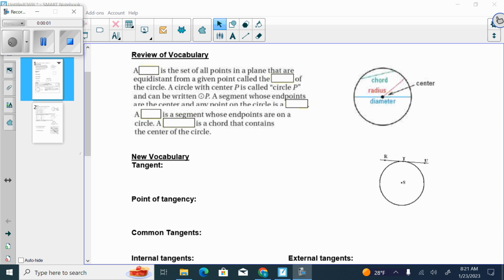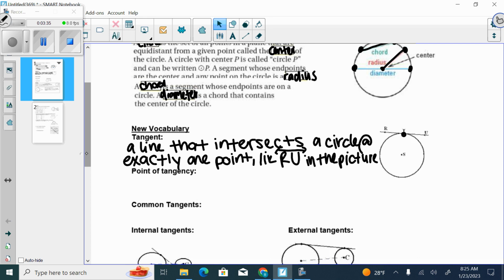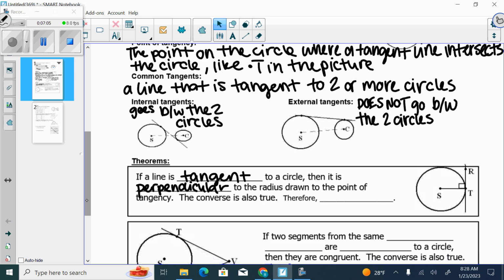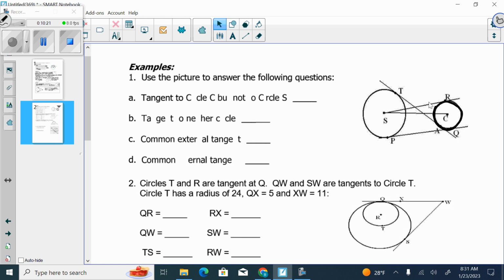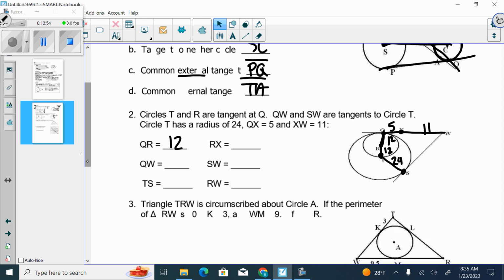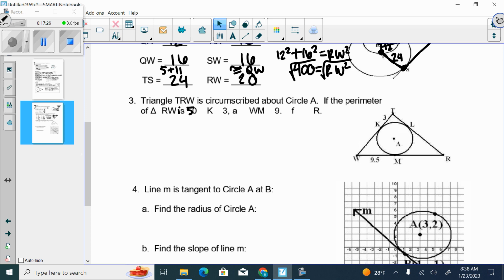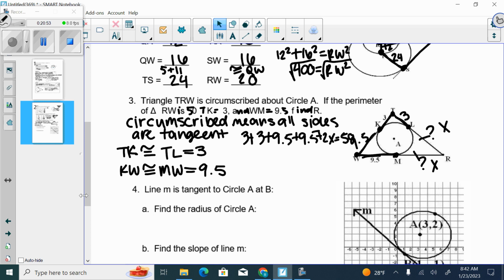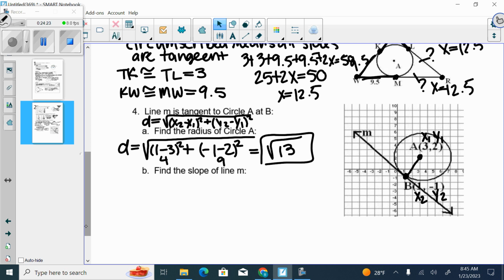Lesson 6.1 Properties of Tangents